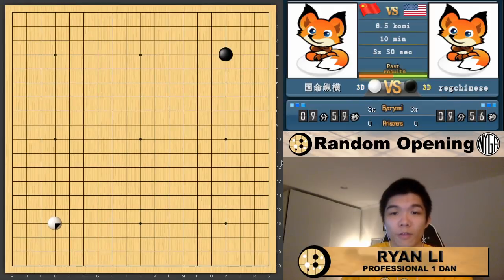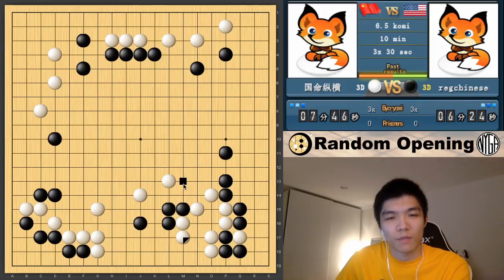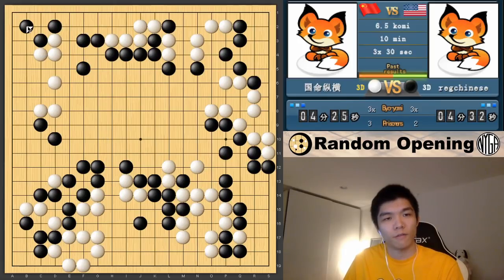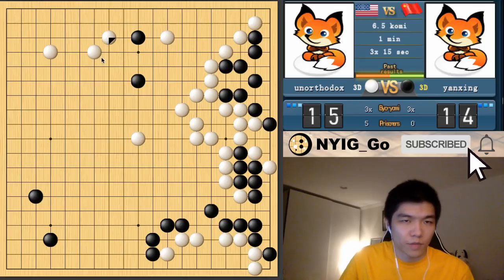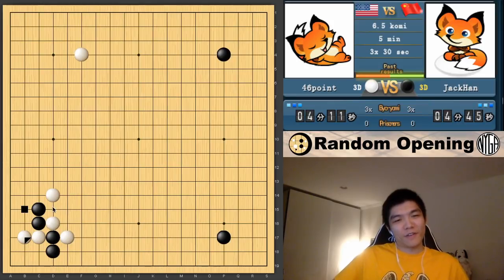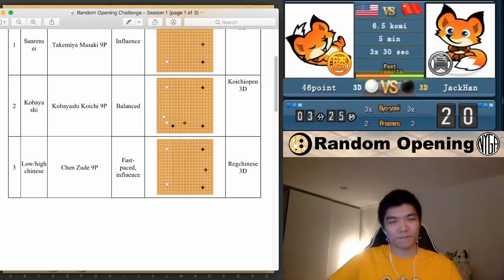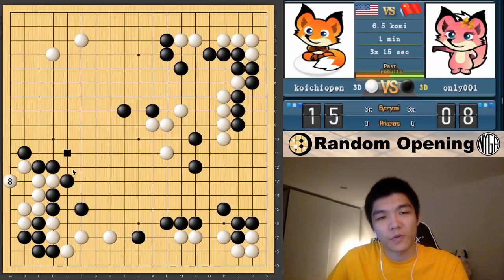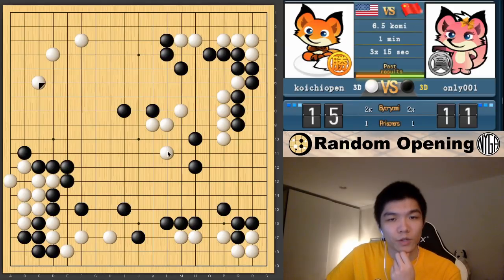Tenuki Festival (ROC #21)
This is part of the Random Opening Challenge series with Ryan Li. In each game, a randomly selected opening is played on a set account. How far will each account advance?

0:00 – High Chinese Opening
15:46 – 3-3, 4-4, Tengen
26:06 – Double 4-6 Opening
33:45 – Kobayashi Opening

Become a member and have access to our high-quality professional lectures every Wednesday by clicking the "JOIN" button, or by using the